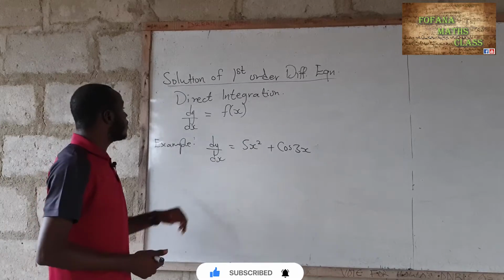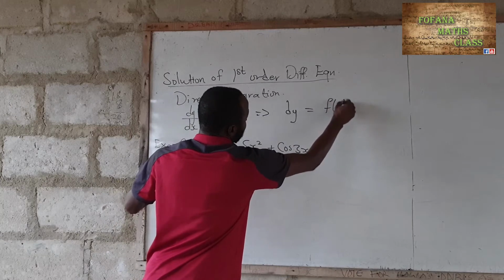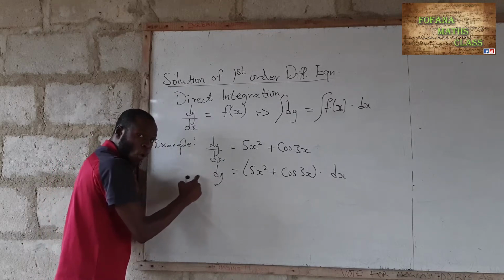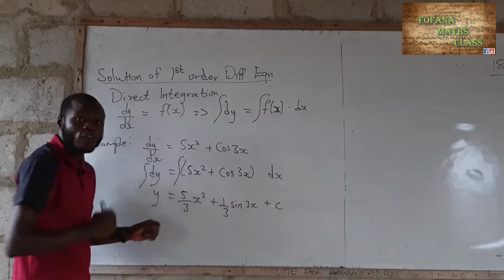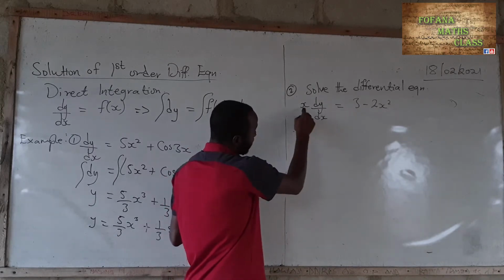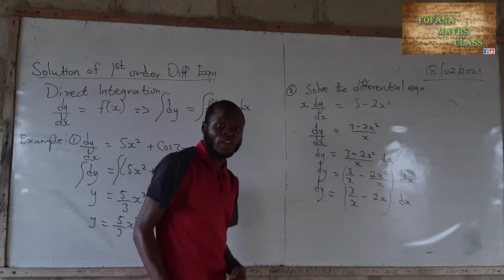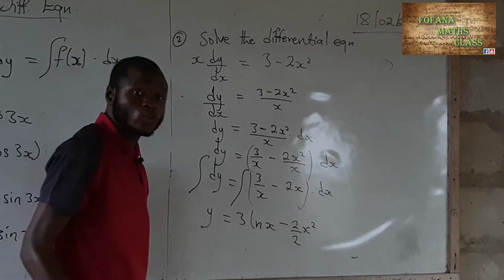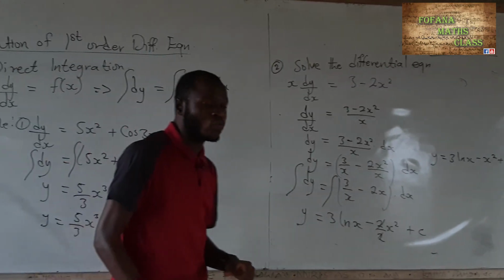Solution to Differential equation of the form f(x)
In this tutorial, we are going to learn how to solve Differential equation of the form f(x)